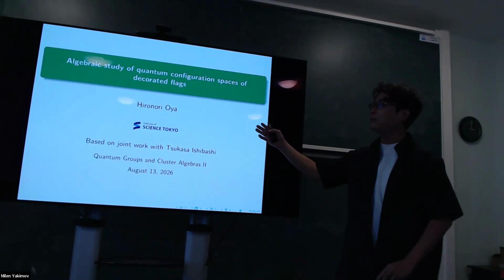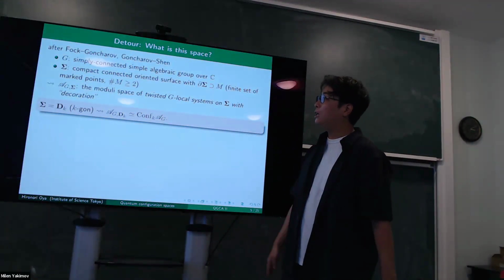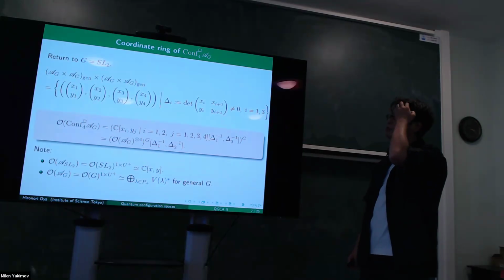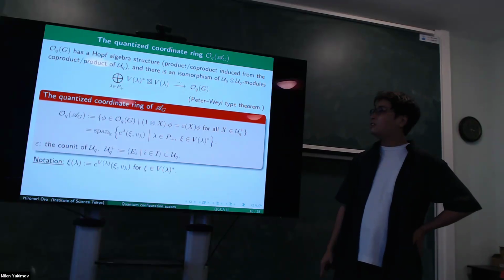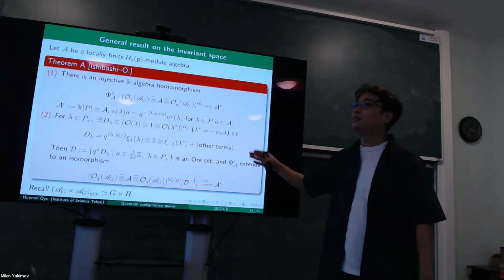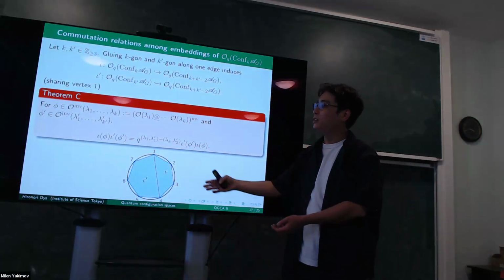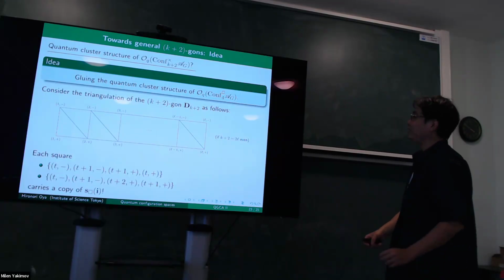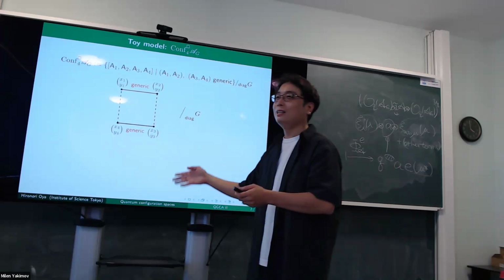QGCA 2026 ICMS Conference on Quantum Groups and Cluster Algebras - Hironori Oya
Title: Algebraic study of quantum configuration spaces of decorated flags
Speaker: Hironori Oya (Institute of Science Tokyo)
Abstract: In this talk, we introduce a quantum analogue of the ring of regular functions on the configuration space of k decorated flags (=elements of the base affine space) of a simply-connected simple algebraic group G. We show its relationship with the quantized coordinate ring of G and study its quantum cluster algebra structures. In particular, we construct a quantum analogue of Wilson lines on the moduli space of decorated twisted G-local systems on polygons.
This talk is based on joint work with Tsukasa Ishibashi.